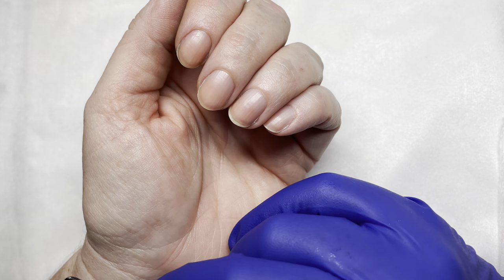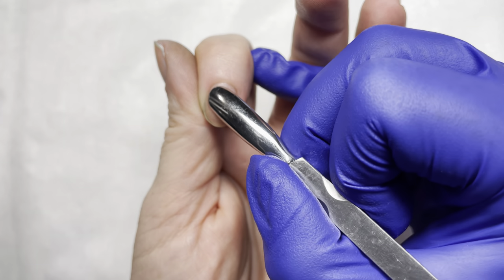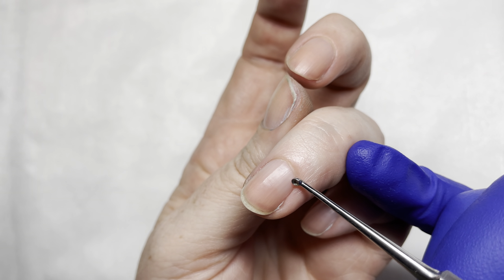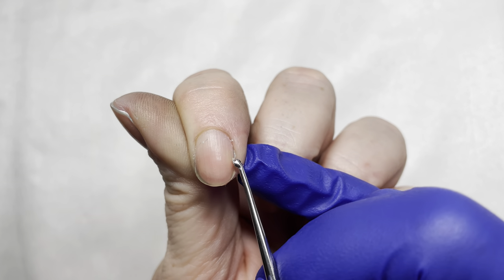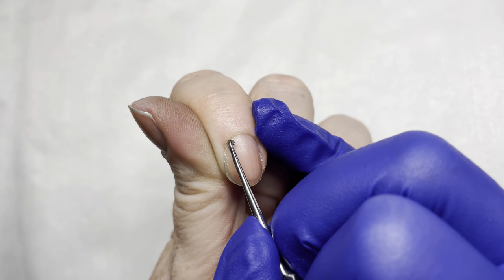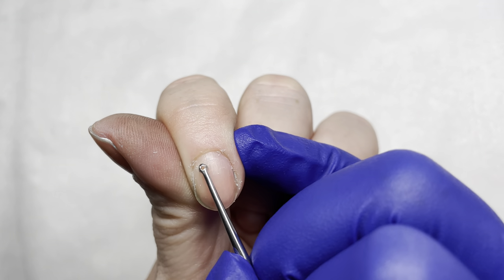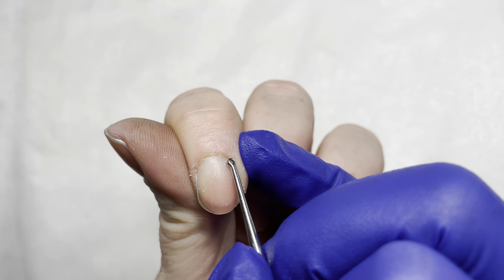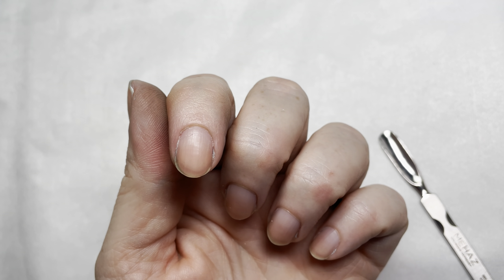How to do Dry Cuticle Work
Sometimes the nail coating you will be applying requests that you do dry cuticle work. It is important that you are thorough and meticulous without damaging the nail plate or the seals. Here are some tips to keep your nails healthy and your skin safe!
Mehaz pusher/curette
Are you following my blog? Read about the products I'm trying or learning about and what I'm getting up to in class and in the salon. Interact via comments and leave suggestions for tutorials or future blogs!
Please consider signing up to follow the blog to receive notifications for new posts, giveaways, and more!